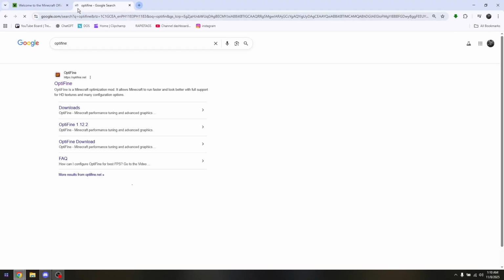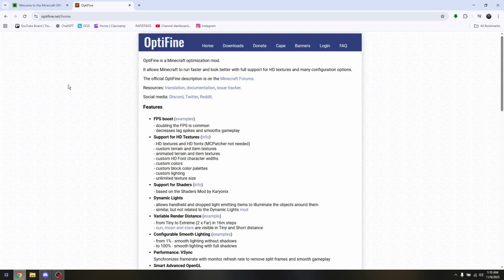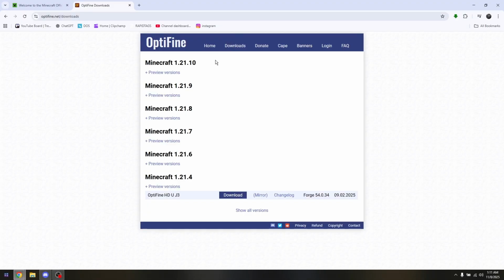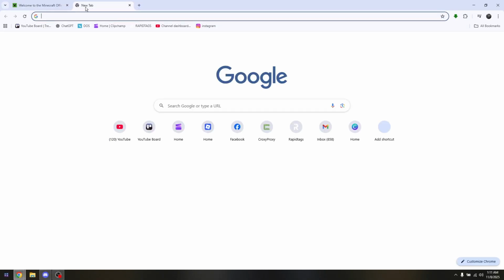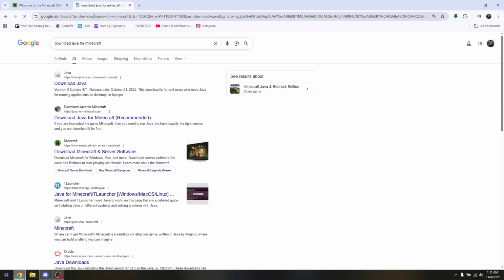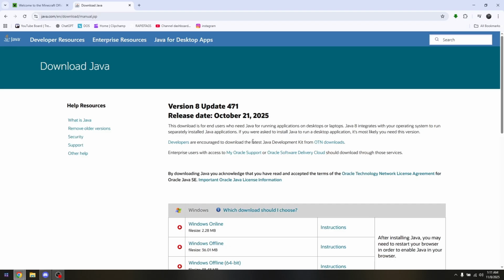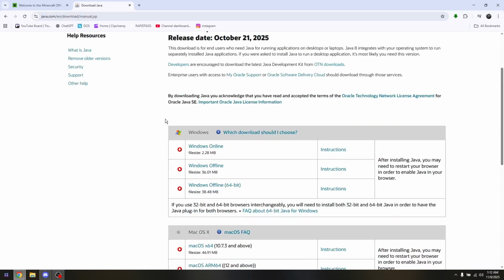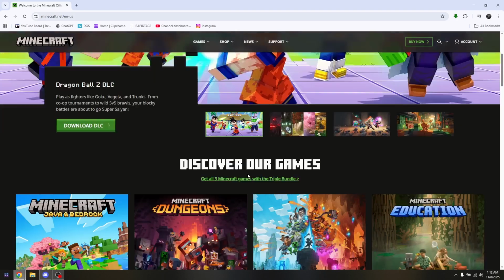HOW TO GET & INSTALL OPTIFINE FOR NEWEST MINECRAFT VERSION 2026! (EASY)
In this video, I am going to show you how to get and install Optifine for the newest Minecraft version. Learn how to boost FPS, enable shaders, and improve game graphics. Follow these easy steps to make Minecraft look smoother and more beautiful.